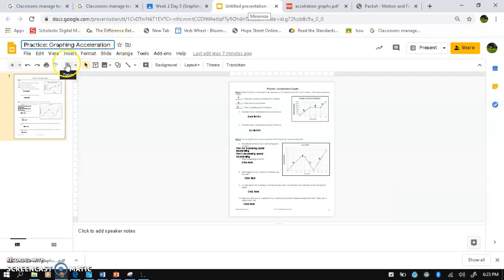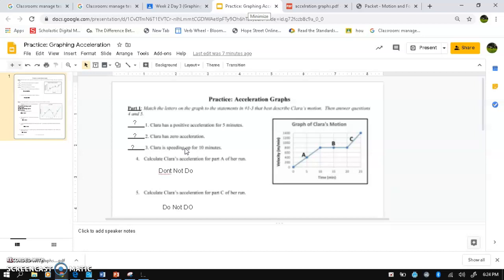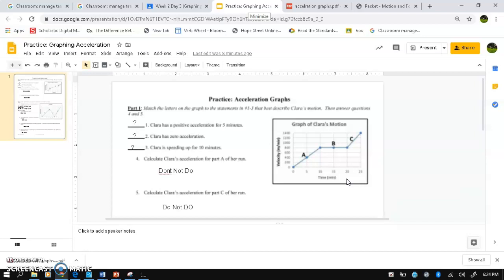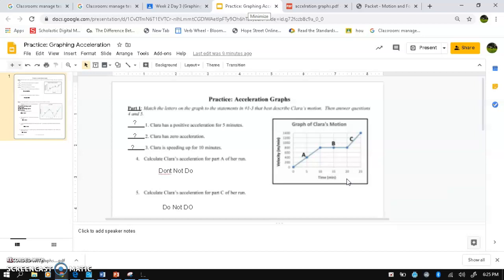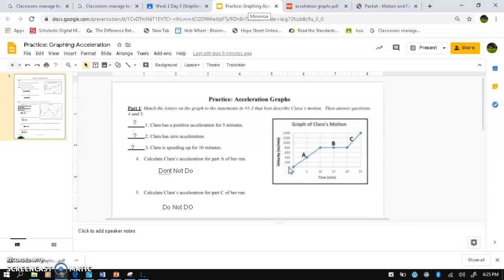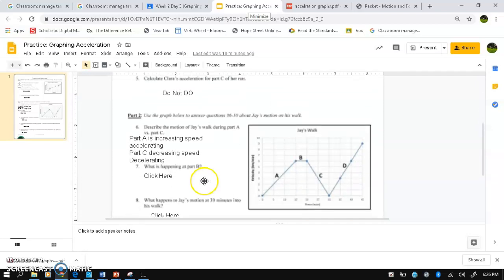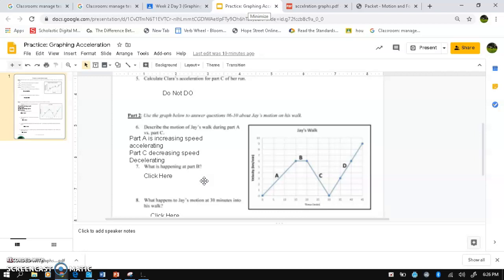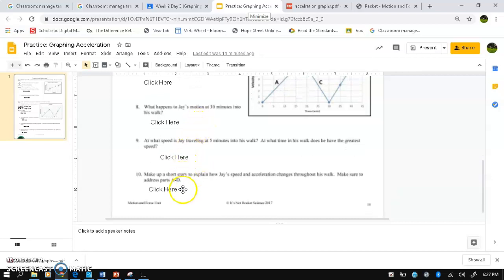Week 2 Day 3 Graphing Acceleration